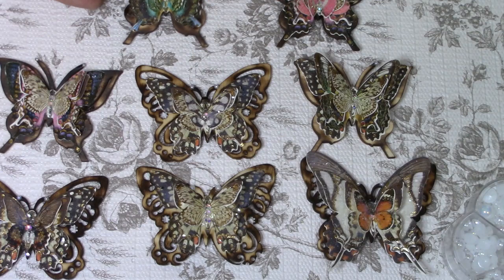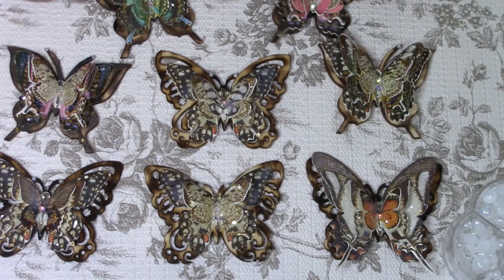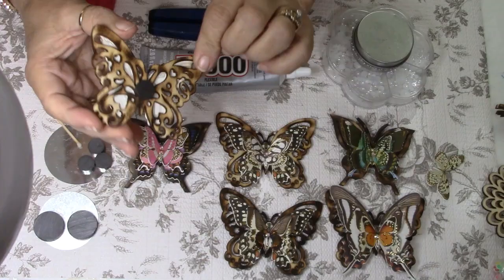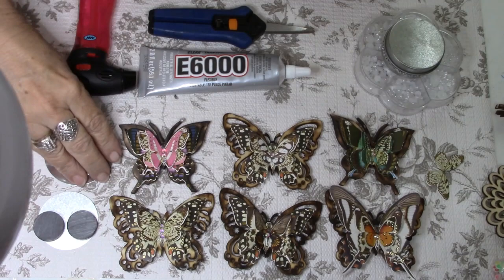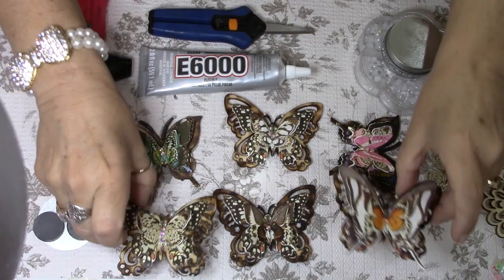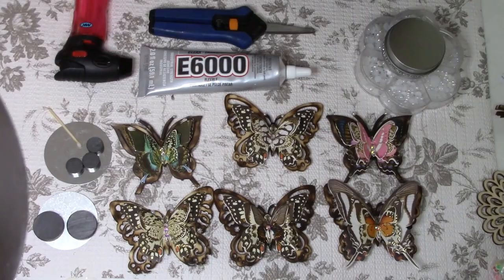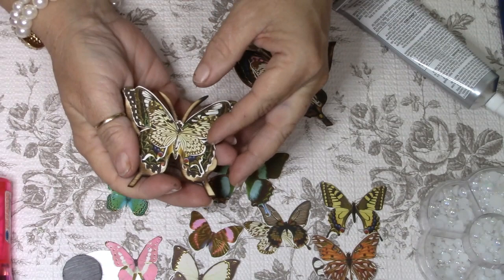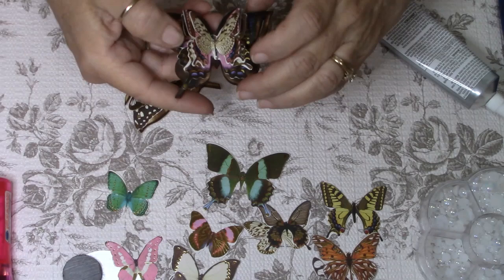Sparkling Butterfly Refrigerator Magnets DIY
Antlers...what? I meant to say antenna, lol😂🤣😂. Imagine a butterfly with antlers. Anne gets the prize for calling it out, lol.

Refunction Crafts: